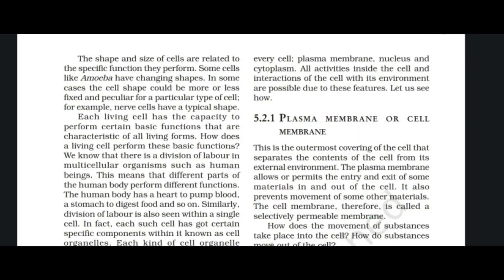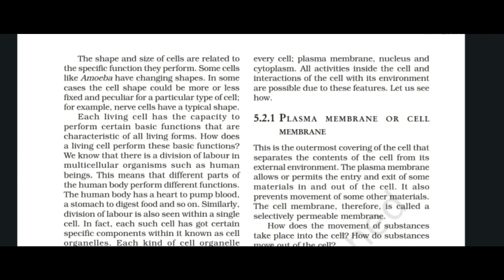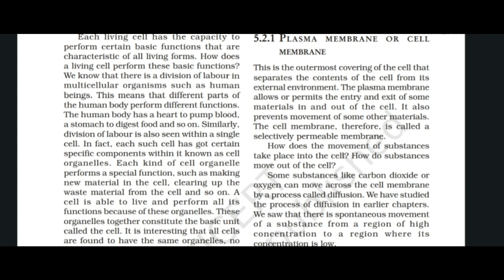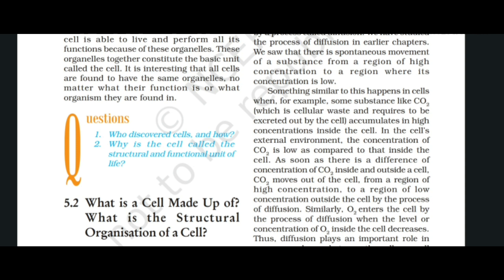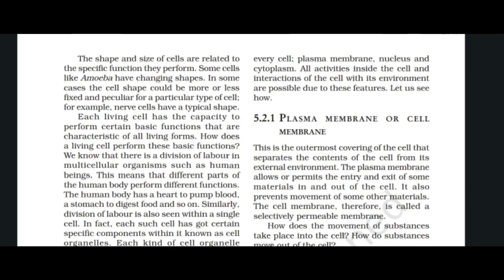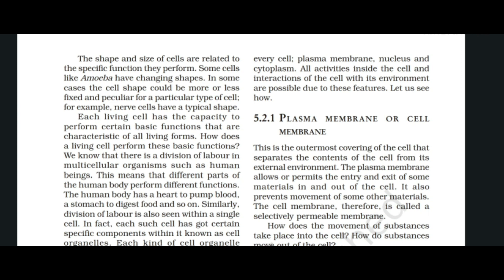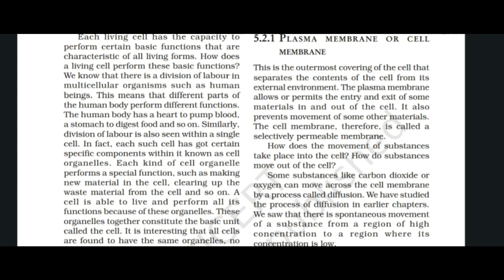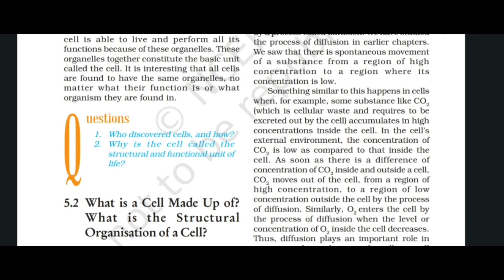CBSE Class 9|Science|Chapter 5 The fundamental units of life(part 3) explained in malayalam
CBSE
Class 9
Science
Chapter 5 The fundamental unit of life
(part 3)

CBSE class 4,5,6,7,8,9,10